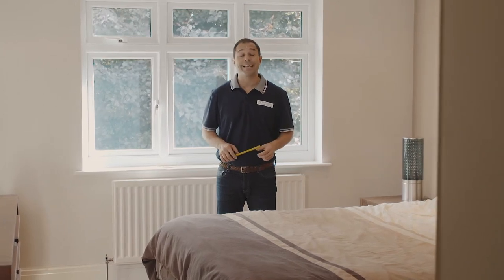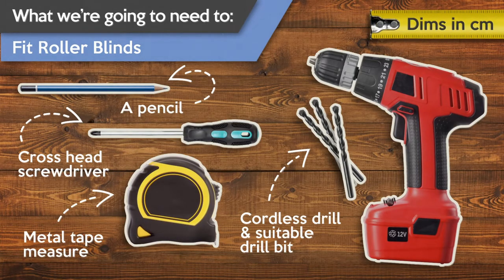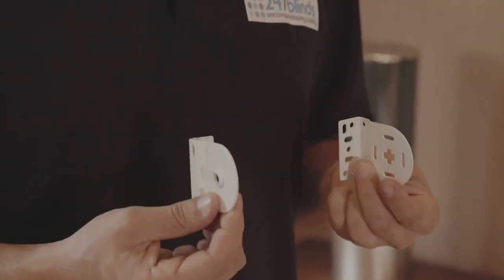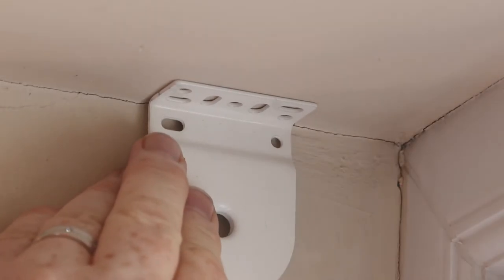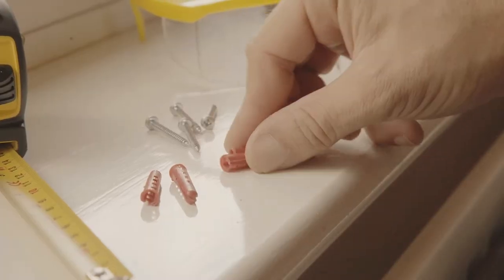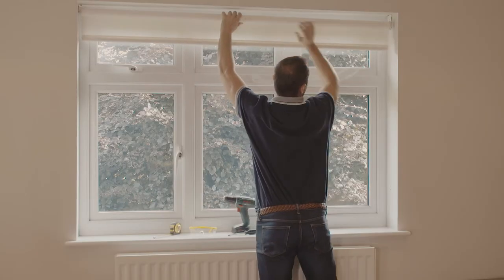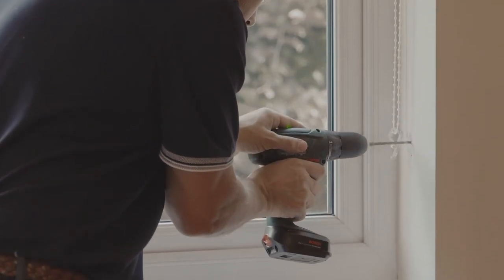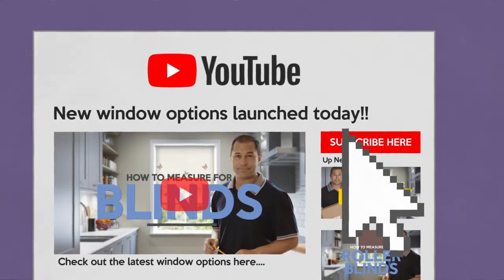How to fit roller blinds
Watch our step-by-step video going through how you can fit your brand new roller blinds.
Roller blinds come in a huge range of fabrics and designs that are delivered made to measure and are simple and easy to install.
Roller blinds are a quick and inexpensive way of covering a window. But they can also be used to add colour, texture or even a design statement to any room.
Once you have your measurements - swopping or personalising these blinds can be a great way to freshen up the rooms’ style throughout the year!

Visit the 247 Blinds website to browse through hundreds of roller blind styles, colour and designs. You'll also find the ideas and know-how needed to make your windows sing

We're always uploading new videos, so whatever your ideas, we're here to support you 24/7.

When embarking on any DIY project, health and safety is paramount. For more information of on installing and using your blinds safely